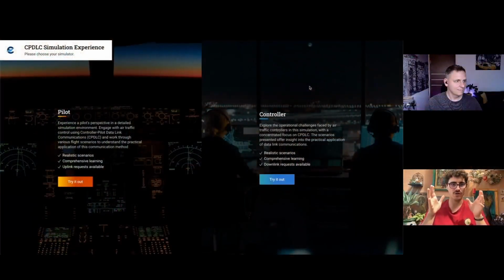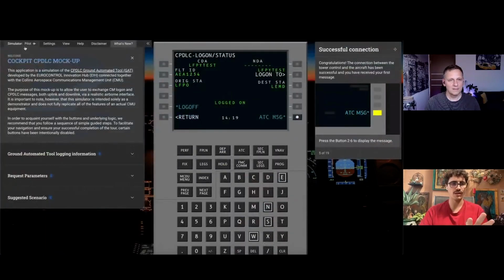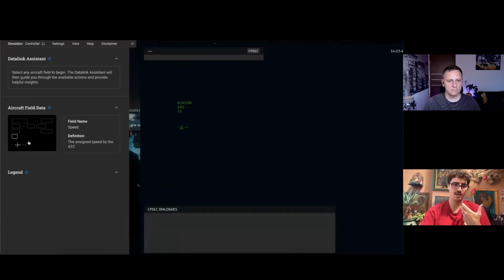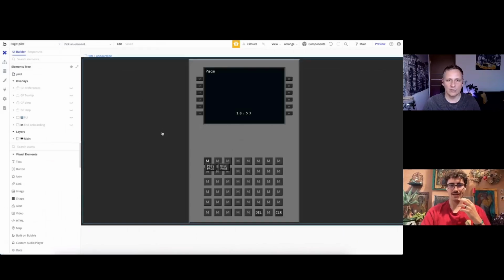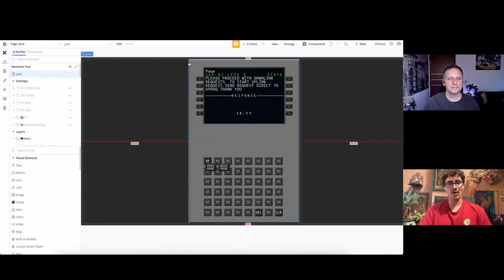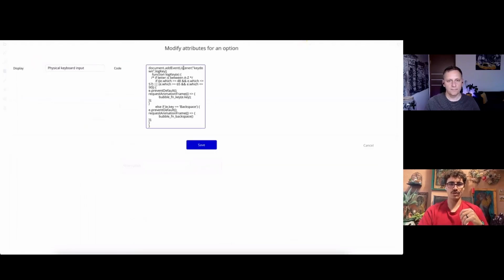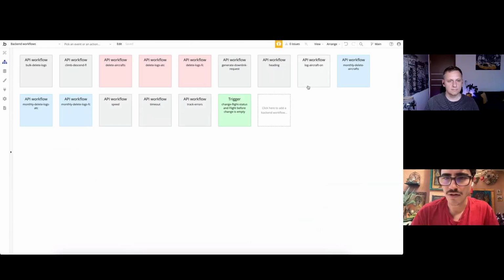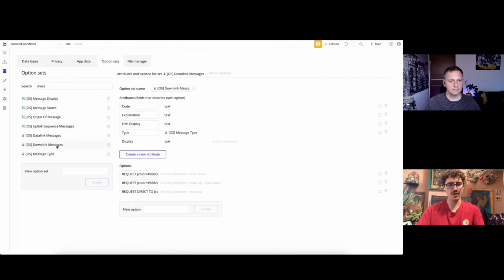Eurocontrol's No-Code Marvel: Flight Simulators Built in Bubble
Dive into an exciting interview with Julian Valentine, a developer at Eurocontrol, who has transformed aviation training with the power of no-code tools. Discover how Julian built advanced flight simulators entirely using Bubble, a no-code platform, enabling pilots and controllers to train with realistic, interactive interfaces. These simulators replicate real cockpit and control tower environments, providing comprehensive onboarding and training for CPDLC technology.

In this video, Julian shares his journey from intern to no-code developer, explaining the unique challenges he faced and how he overcame them using Bubble. Learn about the intricacies of designing user-friendly interfaces without coding, the importance of interactive documentation, and the innovative use of custom states and backend workflows. Julian also discusses the inspiration behind the simulators' design, drawing from real-life aviation technology and even Windows 98.

We'll explore how these no-code solutions have improved training efficiency at Eurocontrol, making aviation safety more accessible and interactive. This video is part of our NoCode Shorts series, showcasing groundbreaking no-code projects and inspiring traditional industries to embrace the no-code revolution. Watch now to see the future of aviation training unfold and get inspired to start your own no-code journey with Bubble!

00:00 Intro
02:01 Overview of the pilot simulator interface and its features.
06:30 Introduction to the controller simulator and its functionalities.
11:29 Bubble editor and the challenges faced.
26:51 Advice for aspiring no-code developers